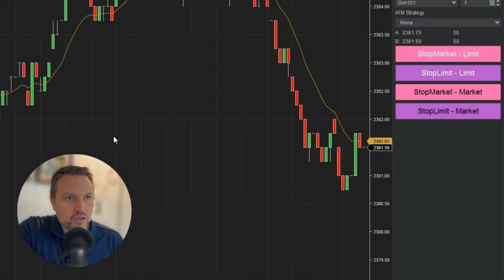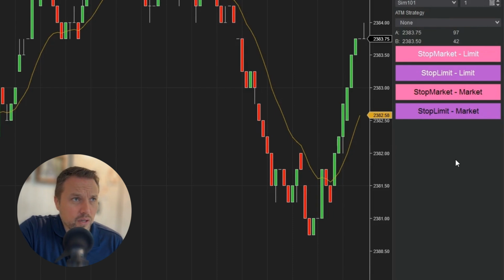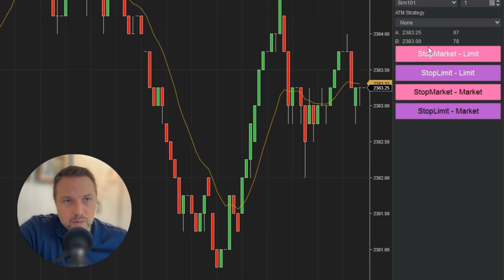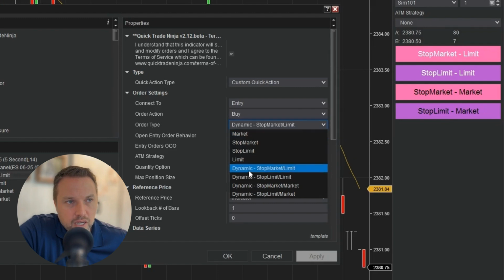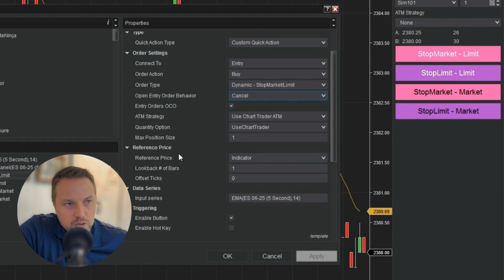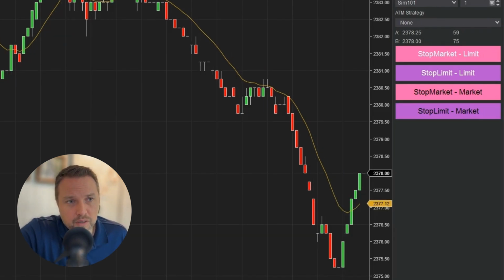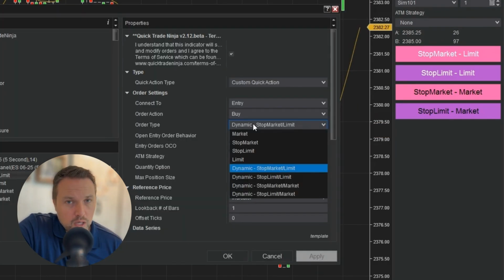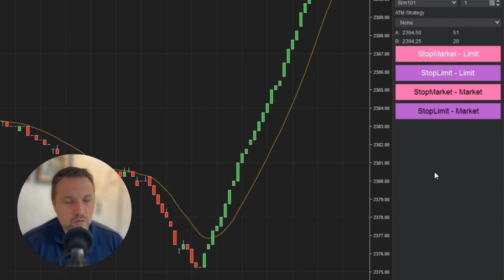NinjaTrader Smart Order Entry: Dynamic Order Types in QTN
Try Quick Trade Ninja Free for 14 Days (No Credit Card Required)

Create smarter, faster trade entry buttons in NinjaTrader using dynamic order types. We break down how to configure entries that respond to price in real-time—making your custom buttons and hotkeys more powerful and reliable than ever.